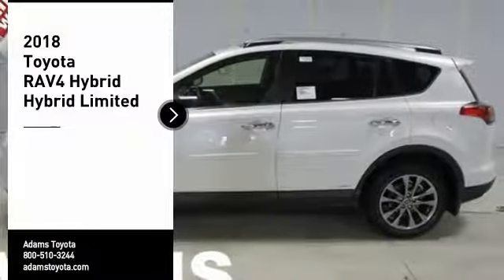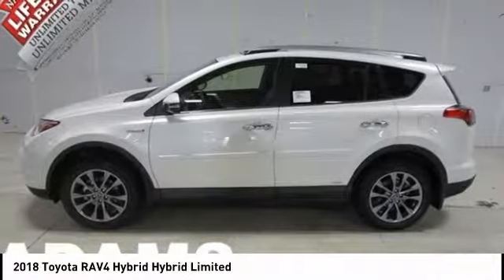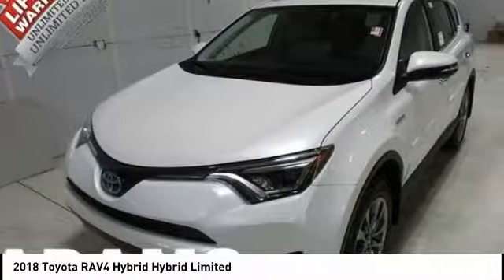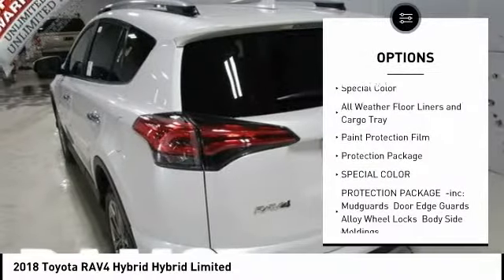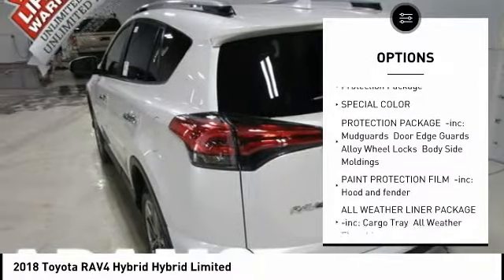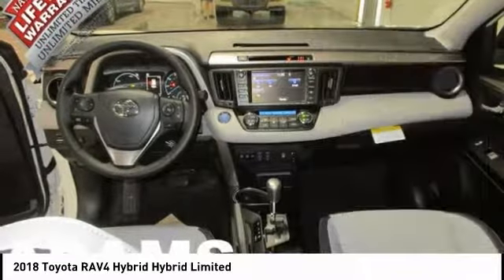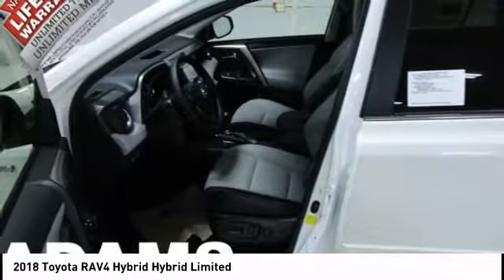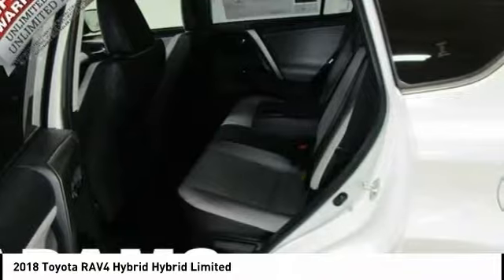2018 Toyota RAV4 Hybrid Lee's Summit MO 218522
2018 Toyota RAV4 Hybrid Hybrid Limited

Adams Toyota
501 NE Colbern Road